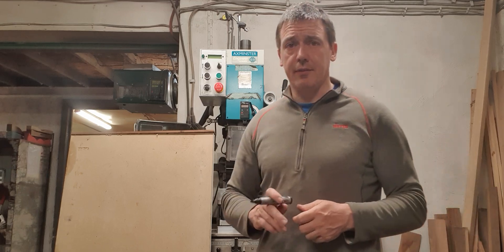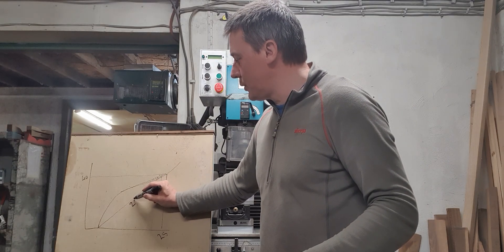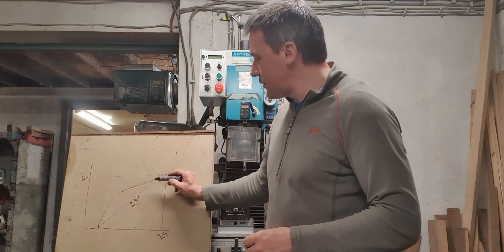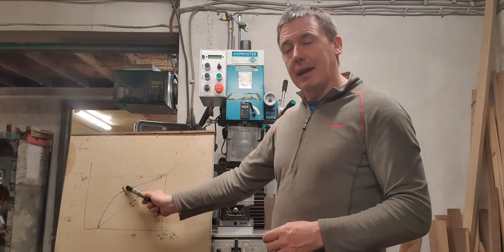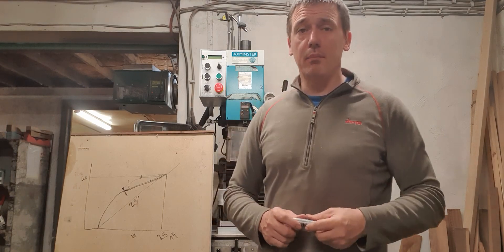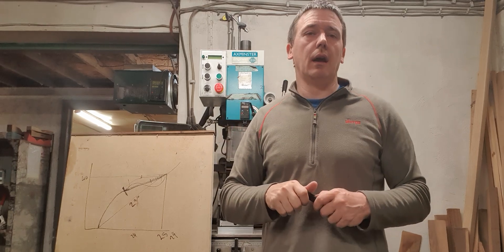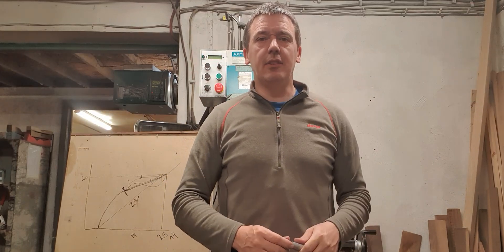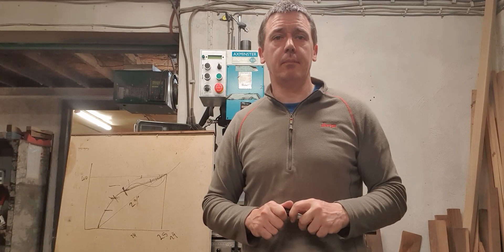stack and its definition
what is stack?    we can't agree.    how do you define it.    Well...  here is a discussion starter. DFCs don't lie